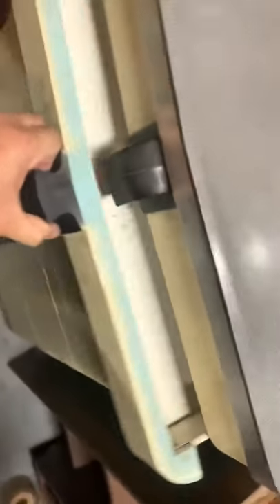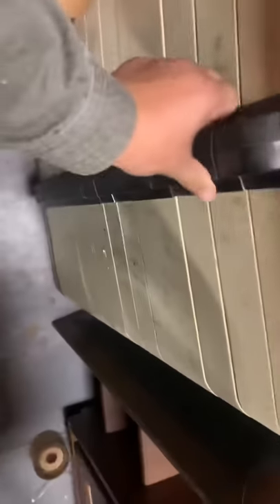Vintage Medical/dental Cabinets 2 Pieces Local pickup only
These are vintage cabinets